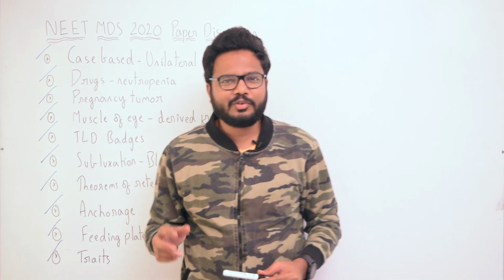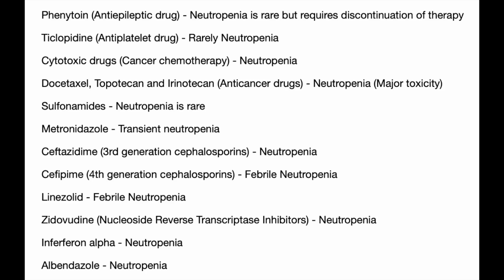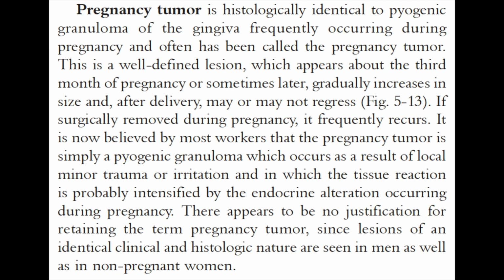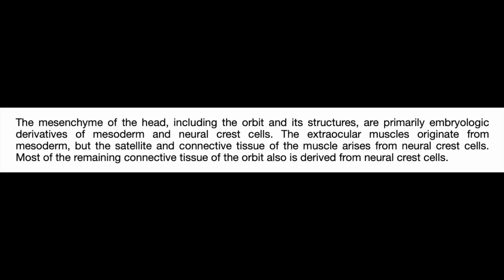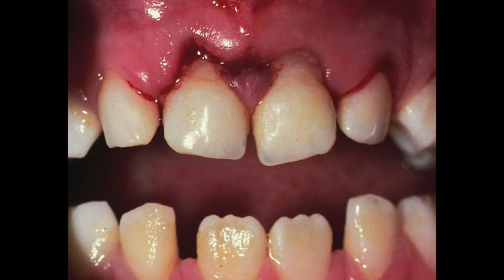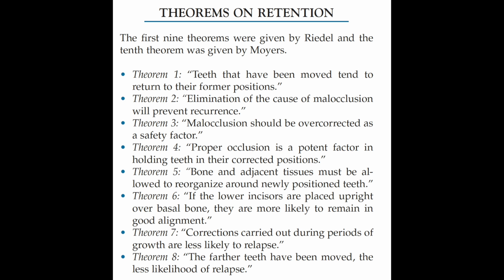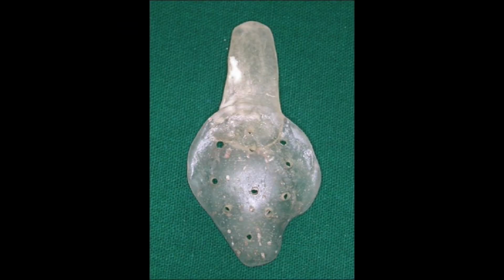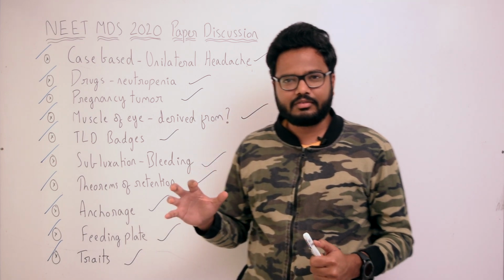Part 13 | NEET MDS 2020 Paper Discussion